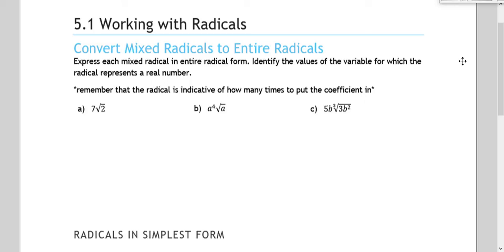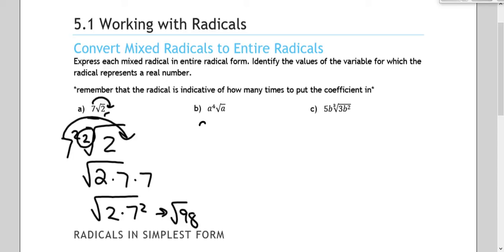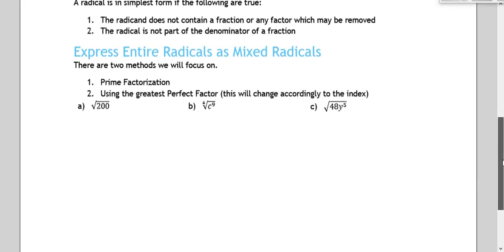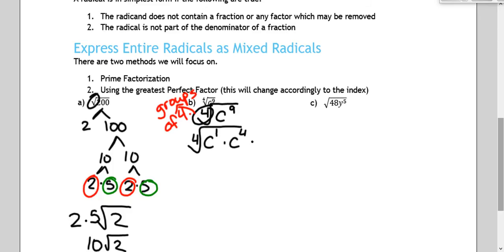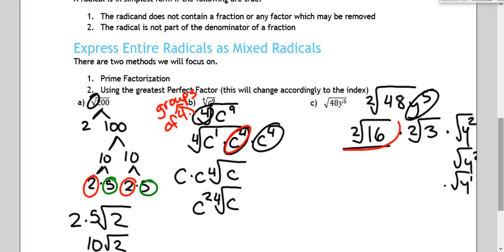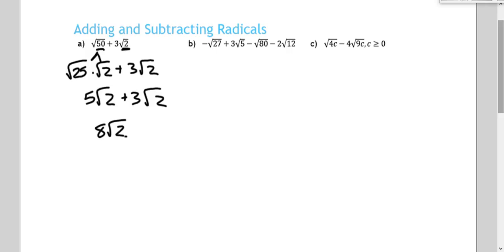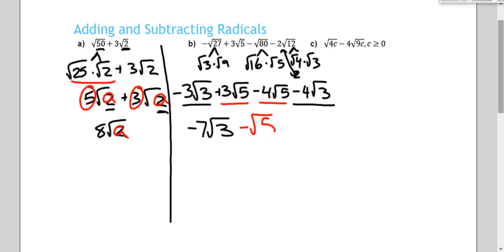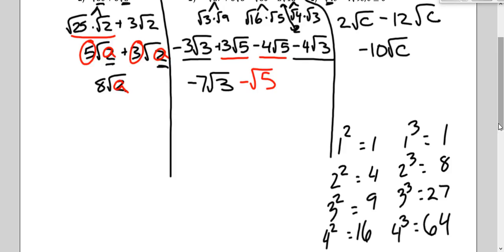Pre-Calculus 20 - 5.1 Working with Radicals